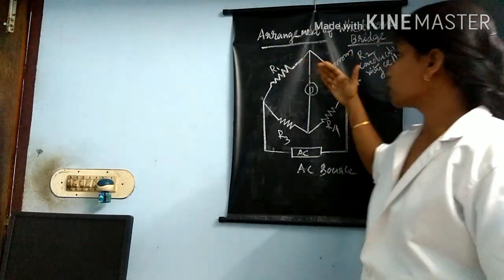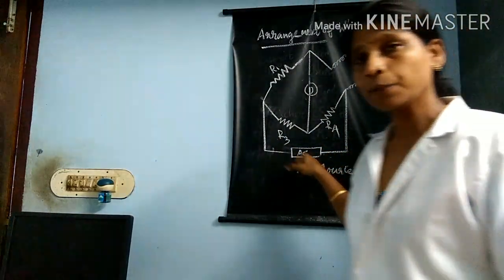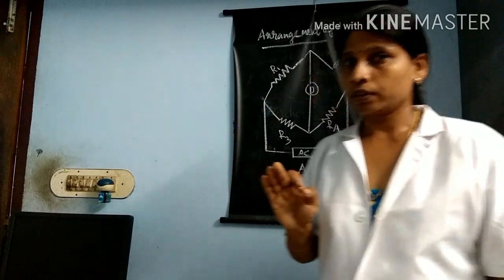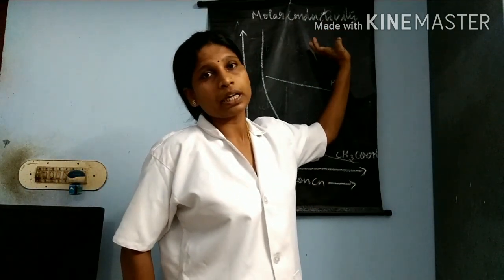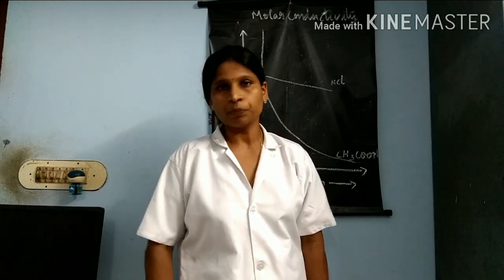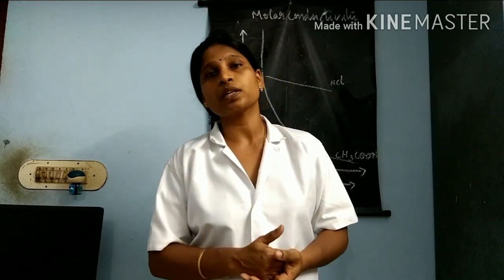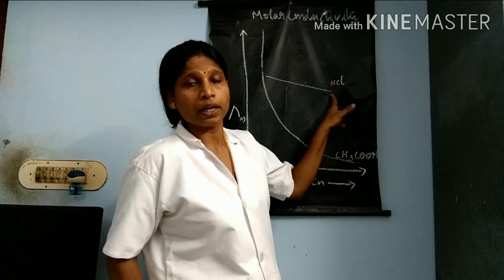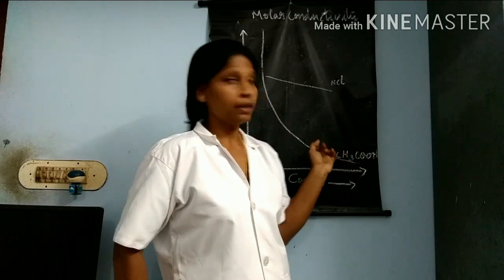Electrochemistry Part III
Experimental determination of electrical conductivity